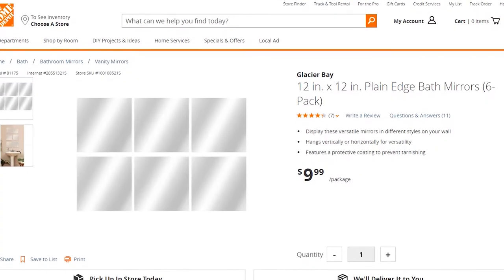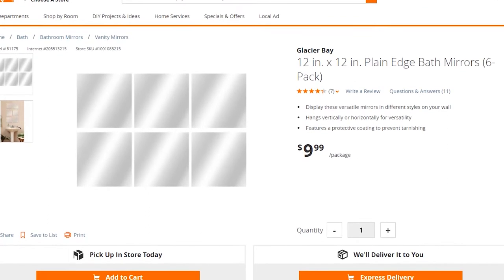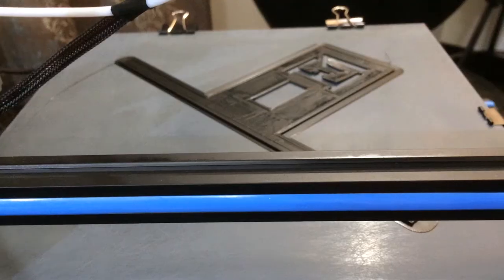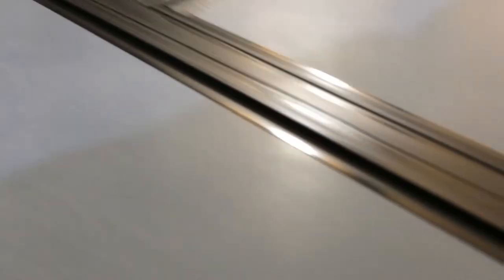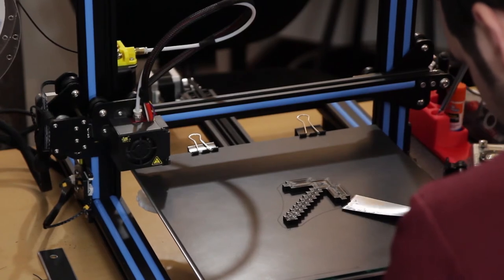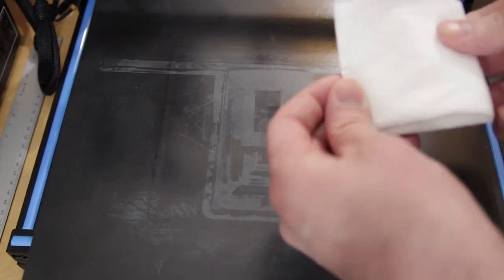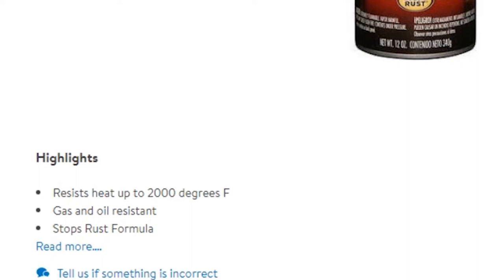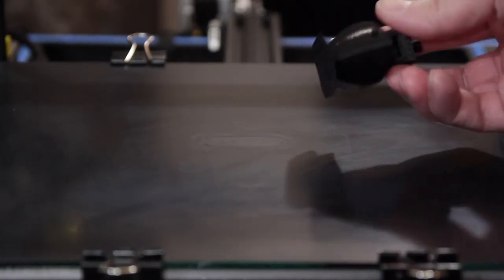Experimenting with Surface Adhesion Using Paint - 3D Printing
Follow me for the inside scoop of things I work on!

- Creality CR-10 3D Printer
- DigiStruct RED PLA Filament
- DigiStruct BLACK PLA Filament